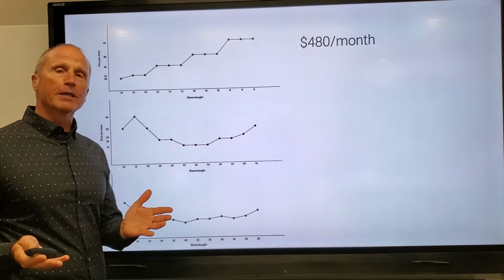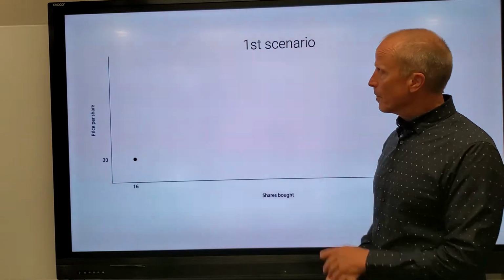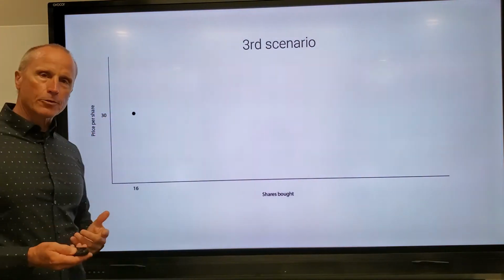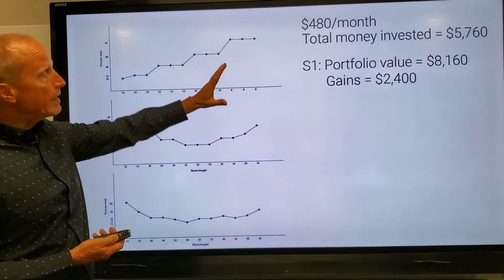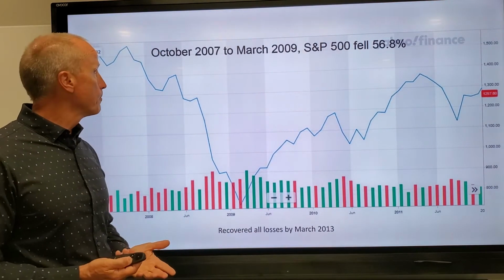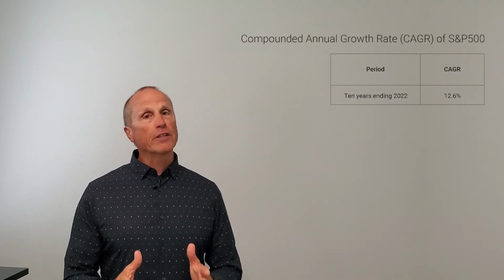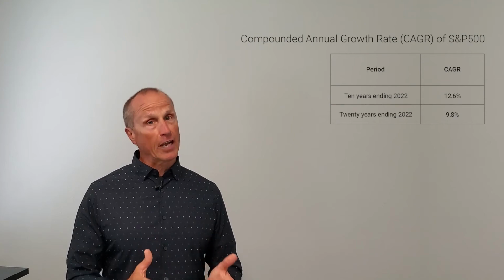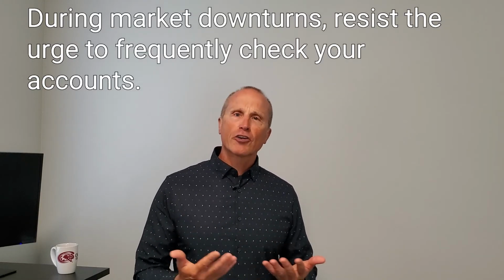Why Dollar Cost Averaging is the BEST Way to Build Wealth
Surprising benefits of Dollar Cost Averaging! Explore insightful graphs that unveil how to maximize your returns and stay in control of your emotions during market ups and downs. This video will empower you with the tools to steadily build wealth with confidence, helping you avoid common mistakes. Learn why investors should use Dollar Cost Averaging to create real wealth!

My Favorite Books

Timestamps:
0:00 Intro
0:27  3 Investment Scenarios
7:30  Important Market Graphs
10:06 Key Concepts
12:53  5 Important Tips
15:53  Conclusion